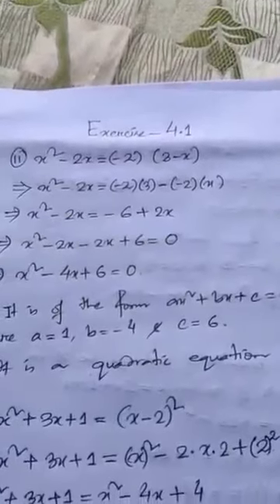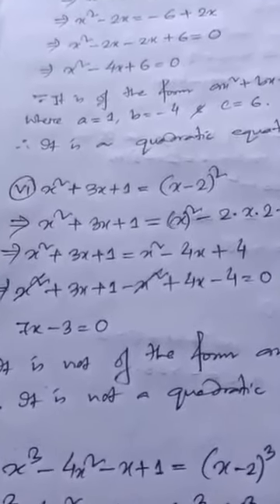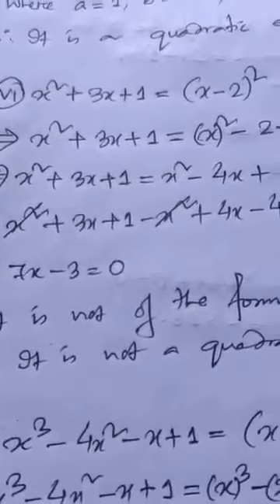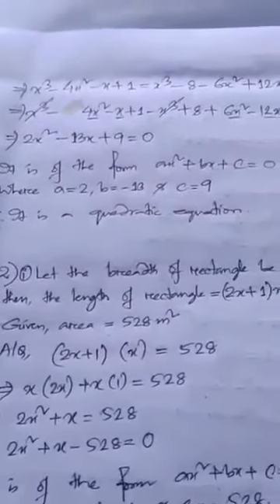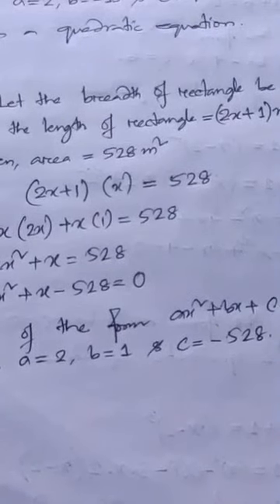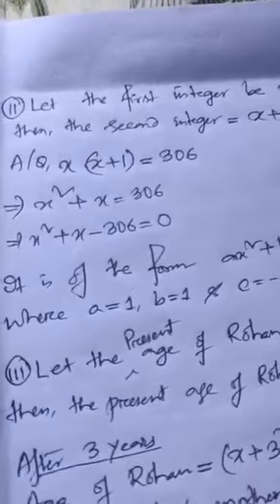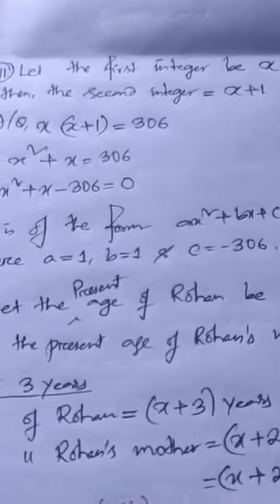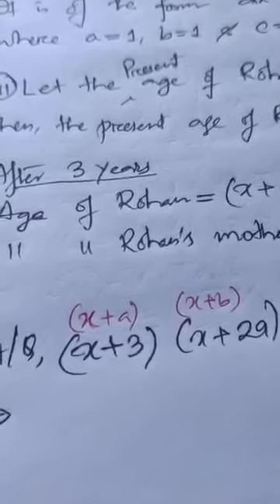Class x Quadratic equation